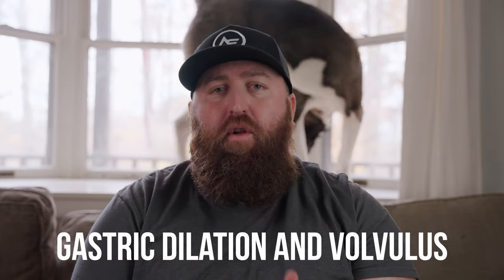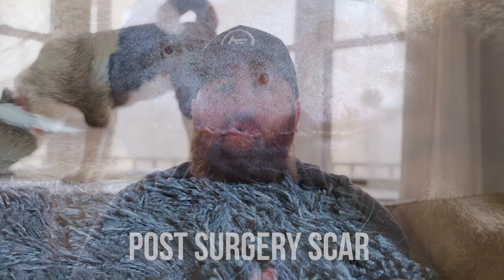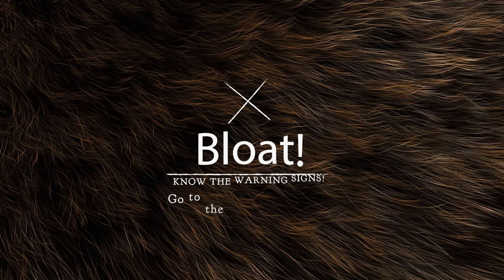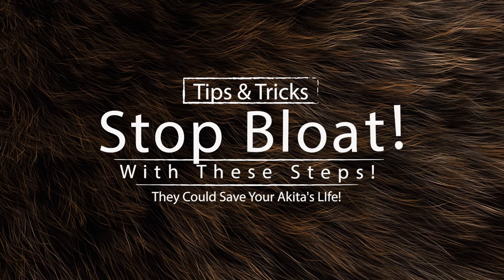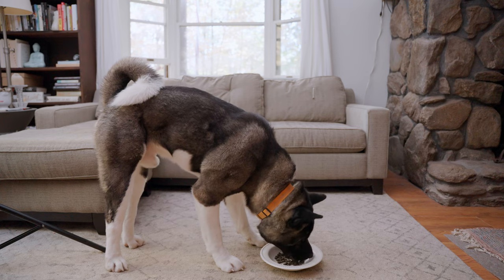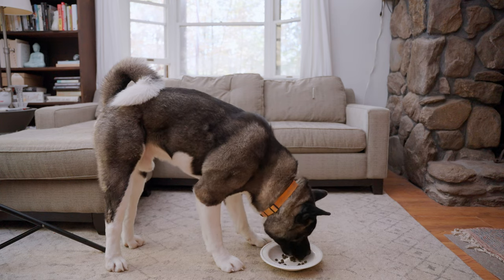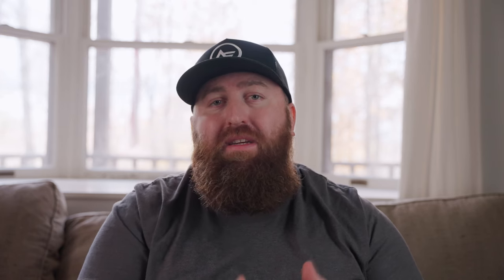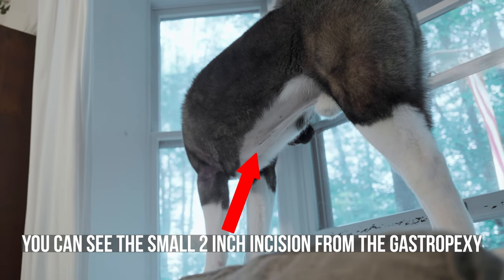Bloating Akitas | Everything You Need to Know About GDV & Gastropexy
If you own an Akita, pet insurance is a must! Here is what we use:

Bloat in Akitas is extremely dangerous, and more common than you might think. If you have a bloating Akita, it's a medical emergency, and you need to get them to your veterinarian as soon as possible.

In this video we're going to cover what bloat is (technically called GDV or Gastric Diltation and Volvulus) how to prevent it, how to spot it, and more.

We're also going to discuss the pros and cons of gastropexy also known as a stomach tack. This procedure is now being used to help prevent bloat in Akitas and other large dogs.

So if you have an Akita, this is a must watch video for you, because the information in this video could very literally save their life.